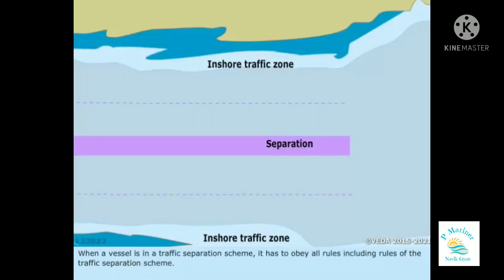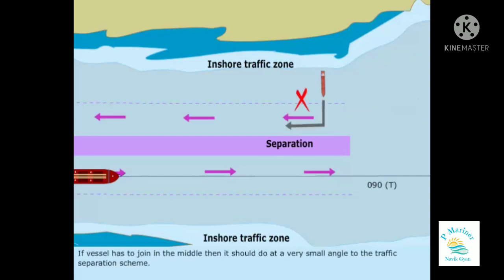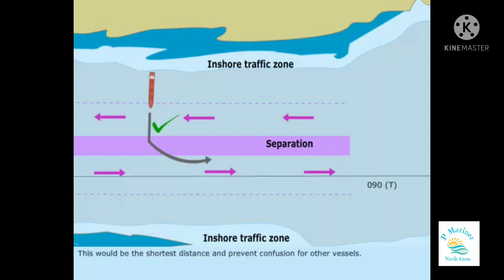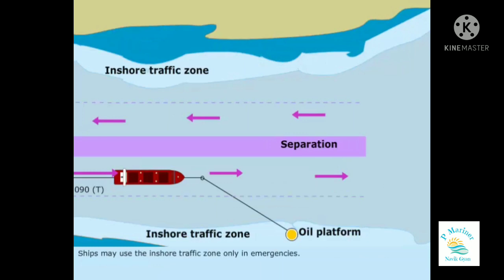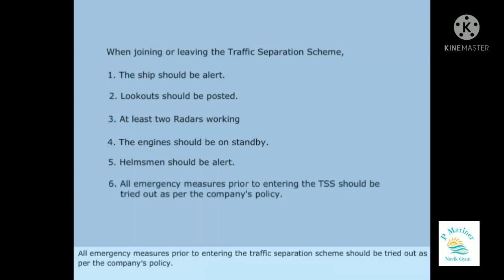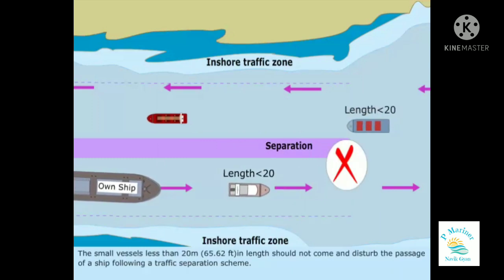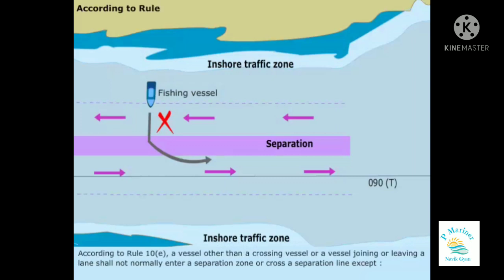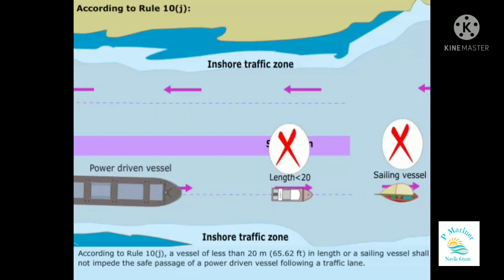COLREGS rule 10 | Traffic Separation Schemes | TSS | Ship Roueting System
This video gives simple explanation of COLREGS rule 10 - Traffic Separation Scheme.

This video explains what is tss, when to use it, which vessel can use it, which vessel cannot use it, what are the obligations of vessel when following tss.